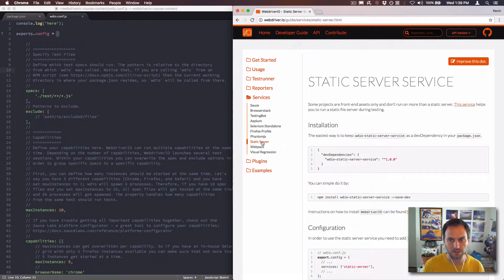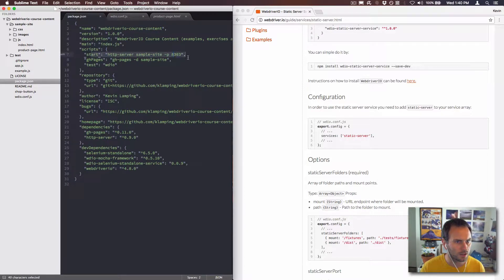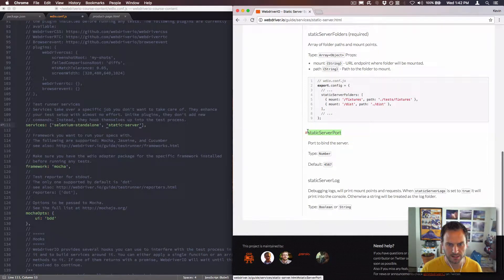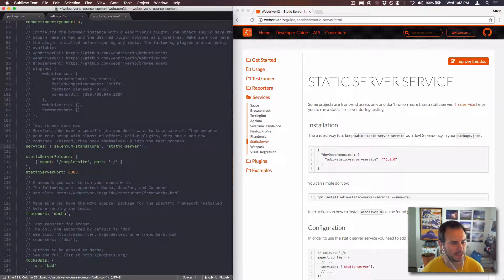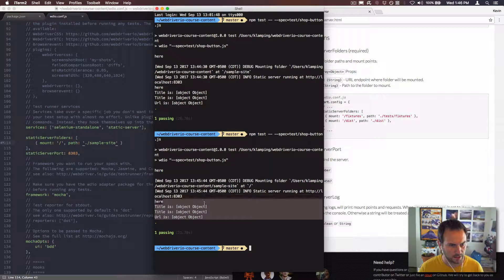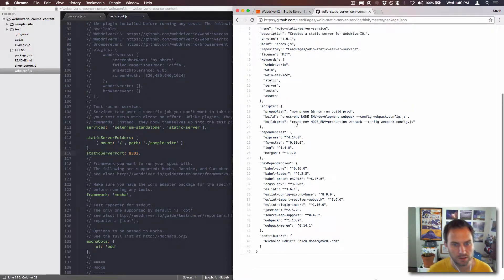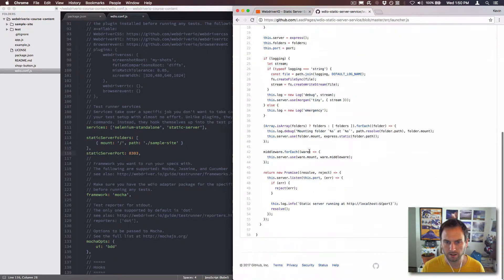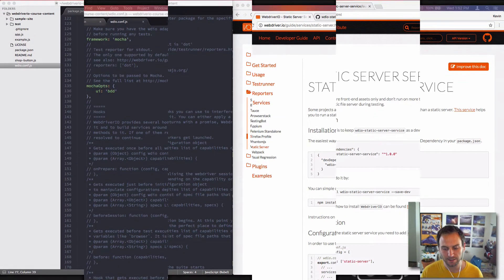Start a local web server automatically when running tests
A student of my course ran in to some confusion when setting up the sample site for my WebdriverIO course, and it reminded me that there's now a service to easily handle this for me.

Although I knew about it, I hadn't tried the service out. I figured it would be a pretty simple thing to use, and aside from one mistake from me being lazy, it was.

Recorded Sept 13th, 2017

WebdriverIO Wednesdays is a live stream going through various WebdriverIO concepts, mainly focused around real-world test scripts.